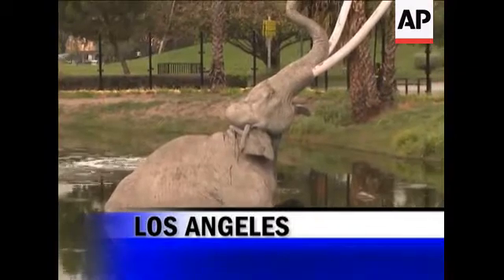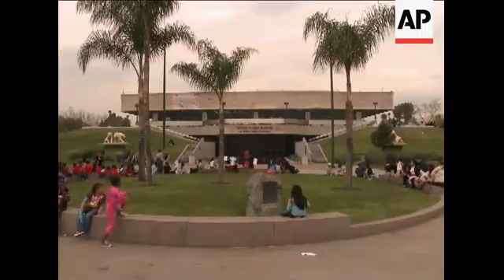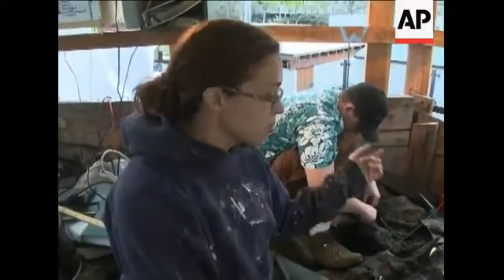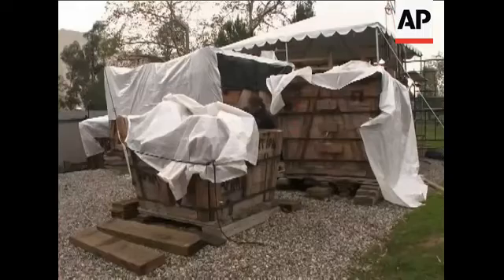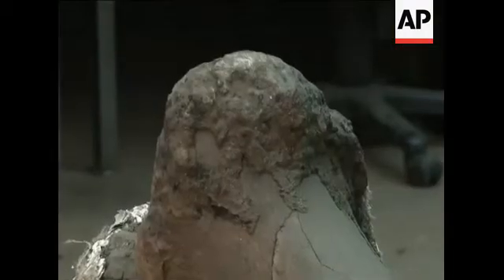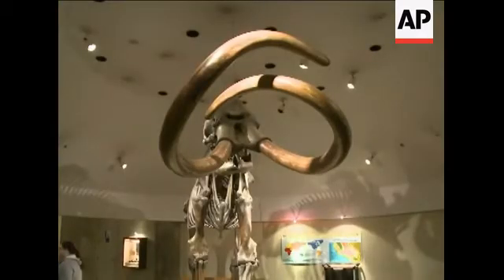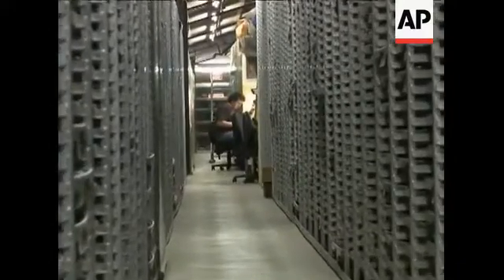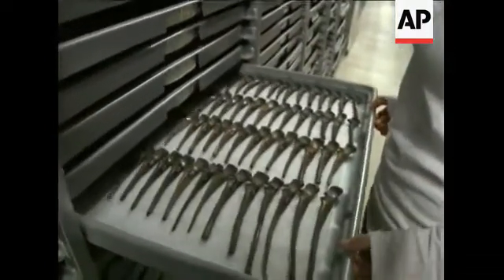Scientists are studying a huge cache of Ice Age fossil deposits recovered near the famous La Brea Ta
(24 Feb 2009) HEADLINE: New Ice Age find in old fossil site
CAPTION: Scientists are studying a huge cache of Ice Age fossil deposits recovered near the famous La Brea Tar Pits in the heart of the
nation's second-largest city. The AP's John Mone reports from Los Angeles. (Feb. 24)
 [Notes:ANCHOR VOICE]
NB. THIS IS A VOICEOVER TRANSCRIPT, NOT A FULL SHOT LIST.
PKG
[[VO]]
[[TRACK]]
[[SUPER: Los Angeles]]
IT'S BEING CALLED A MAMMOTH FIND, IN AN OTHERWISE OVERLOOKED YET FAMOUS AMERICAN FOSSIL PIT-- [[SOT]]
[[SUPER: Kristen Brown//Page Museum Researcher]]"this is something totally unexpected. this could yield new species."
[[VO]]
[[TRACK]]
RESEARCHERS AT THE PAGE MUSEUM AND THE LA BREA TAR PITS IN LOS ANGELES. HAVE STRUCK PALIENTOLOGY GOLD AGAIN.
[[SOT]]
[[SUPER: Kristen Brown//Page Museum Researcher]]"this is LA's history. not the movies or the movie stars."
[[VO]]
[[TRACK]]
THEY'VE DISCOVERED ANOTHER CACHE OF BONES...ANYWHERE FROM 10-TO-40 THOUSAND YEARS OLD.
IT ACTUALLY HAPPENED IN 2006... DURING EXCAVATIONS FOR A PARKING LOT.
WHEN WORKERS HIT PAY DIRT WITH THE BONES..THE MUESUM HARVESTED THE DEPOSITS.
THEY'RE NOW ALL CONTAINED IN THESE TREE BOXES...COLLECTORS HAVE BEEN SIFTING THROUGH THEM SINCE LAST SUMMER...
[[NATS--THIS IS ZED}]
AMONG THE BIGGEST FINDS--A NEARLY INTACT MAMMOTH SKELETON-- [[SOT]]
[[SUPER: Aisling Farrell//Page Museum ]]"generally this is really rare. this is really exciting for us. we are able to tell his lifestyle. and that of the columbian mammoths..."
[[VO]]
[[TRACK]]
UNIQUE BECAUSE THE OTHER MAMMOTH ON DISPLAY AT THE MUSEUM IS ACTUALLY MADE UP OF SEVERAL DIFFERENT SPECIMENS. THEY ALSO FOUND REMAINS OF DIRE WOLVES, SLOTHS, BISON, AND SABER TOOTHED CATS ‹ALL RELICS FROM THE ICE AGE.
[[SOT]]
[[SUPER: Aisling Farrell//Page Museum]]
"we're like a reference library for the pleistocene era. with these new discoveries, we'll likely double the size of our collection."
[[VO]]
[[TRACK]]
LIKELY MILLIONS OF NEW BONES TO BOLSTER A COLLECTION THAT'S BEEN KNOWN TO US HUMANS ONLY SINCE 1906. JOHN MONE THE ASSOCIATED PRESS, LOS ANGELES.